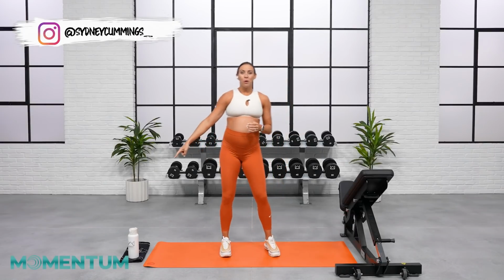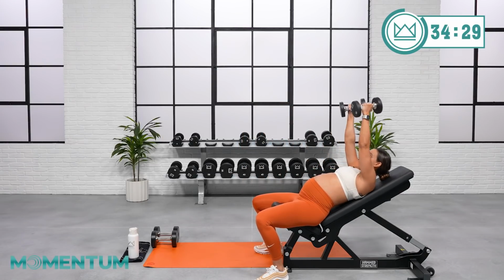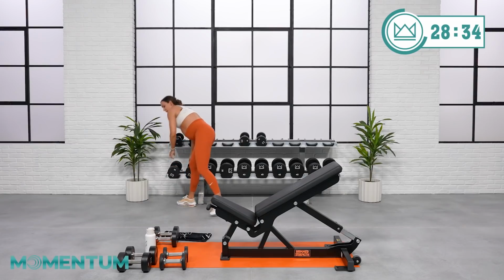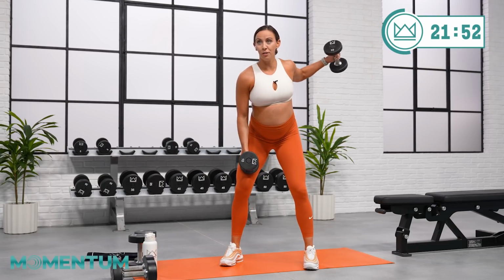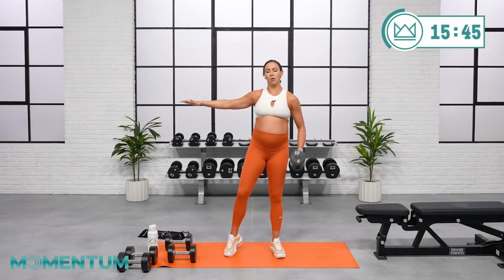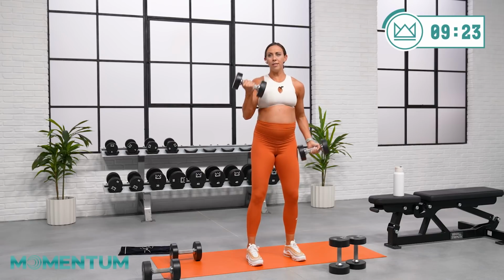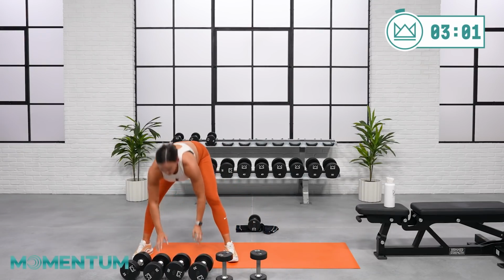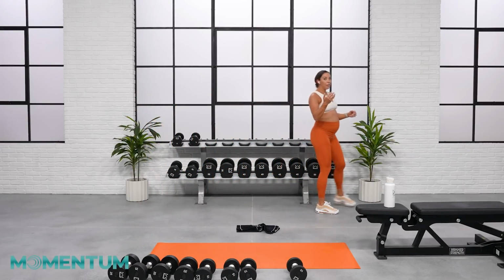40 Minute Biceps, Chest, & Back Workout | Level 4 | MOMENTUM - Day 19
Get ready for an AMAZING burnout finisher to our upper workouts in the MOMENTUM program!!

Today I am 32 weeks pregnant and I'm so thankful to be able to rock this workout with you!

Today's workout is a chest, biceps, and back strength workout where we will work through 11  strength exercises after a warm up. We will complete 3 rounds of each strength movement for 45 seconds with 15 seconds rest in straight set format so you can challenge yourself more each round of the exercise. Make sure you push a heavy weight from the start of the circuit as each of the three rounds your muscles will be a bit more fatigued. Be ready for a challenging finisher to close out this workout!

I used anywhere from my 5 pound dumbbells up to my 25 pound dumbbells for this workout.
I also used my bench for narrow chest press so if you would like to do that with me, grab your bench!

The exercises:
1. Push Ups
2. Chest Press Alternating
3. Chest Fly

4. Bent Row left
5. Bent Rows Right
6. Back fly

7. Tempo Hammer Curl Left
8. Tempo Hammer Curl Right
9. Alternating Supinated Curl

CHEST BURNOUT:
2 wide Push ups/ 3 DB pushes

BACK BURNOUT:
4 Rows and 2 supermen or birddogs

BICEPS BURNOUT:
bicep curl drop set

I'm so excited that we have finally launched our custom workout apparel line, Royal Change!